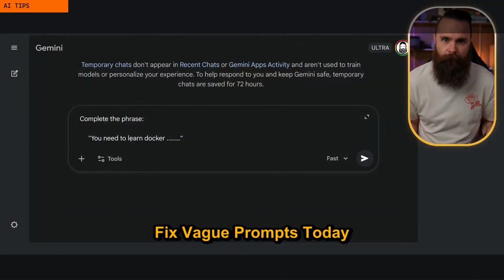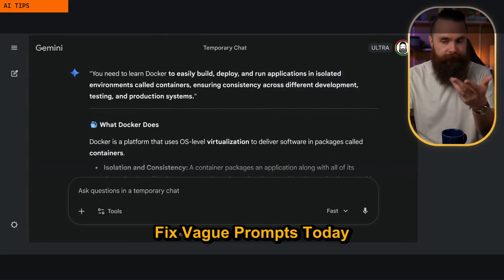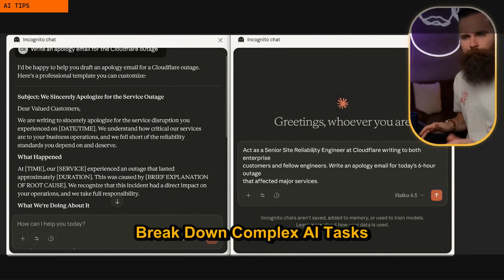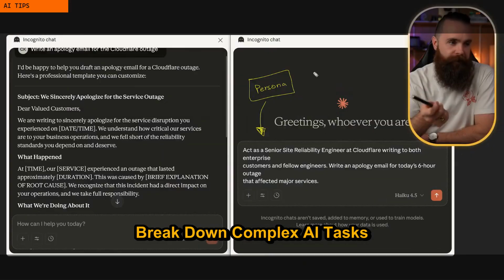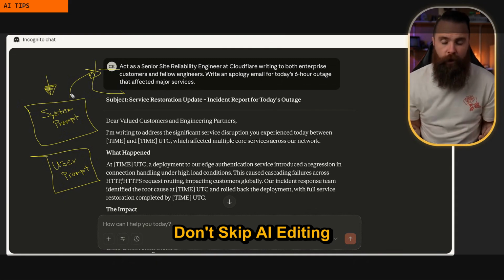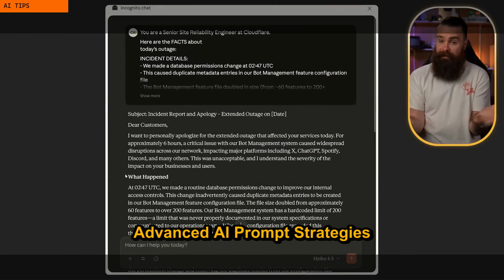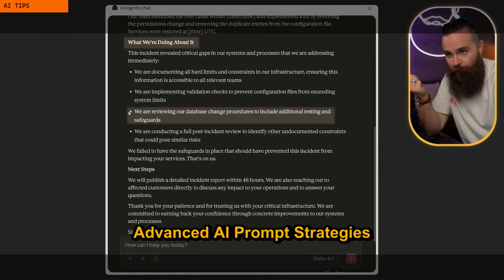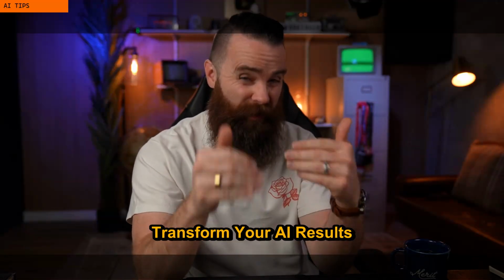You're Using AI Wrong: 5 Mistakes to Stop Making Today (Ultimate Guide)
Are you tired of getting generic, unhelpful responses from ChatGPT, Claude, or other AI tools? You're not alone! Many users make critical mistakes that prevent them from unlocking AI's true potential. In this comprehensive tutorial, we'll reveal the 5 common errors that kill productivity and deliver mediocre results, and show you exactly how to fix them.

**Chapters:**
0:00 - Stop Generic AI Output Now!
0:45 - Why Your AI Answers Fail
1:25 - Universal AI Interaction Rules
2:00 - Fix Vague Prompts Today (Mistake 1 & Example)
3:30 - Always Verify AI Facts (Mistake 2)
4:30 - Break Down Complex AI Tasks (Mistake 3 & Example)
5:50 - Don't Skip AI Editing (Mistake 4)
6:50 - Protect Your AI Data Privacy (Mistake 5)
7:50 - Advanced AI Prompt Strategies
9:00 - Transform Your AI Results (Conclusion & CTA)

- Why your AI tools are giving you bland, unhelpful answers.
- The importance of specific context in your prompts to get tailored outputs.
- How to break down complex tasks into manageable steps for AI.
- The critical need to verify AI-generated facts and avoid misinformation.
- Strategies for reviewing and infusing your unique voice into AI content.
- Essential data privacy and security considerations when using any AI chatbot.
- Advanced prompt engineering techniques like CO-STAR and Chain-of-Thought.

**Tools Mentioned:**
- ChatGPT (or any large language model)
- Claude
- Grok
- Perplexity AI

By implementing these practical tips, you'll transform your AI interactions, save countless hours of revision, and consistently achieve high-quality, accurate results for tasks like generating marketing copy, summarizing research, drafting emails, or coding assistance.

Source: The Biggest AI Mistakes Beginners Make (And How to Fix Every Single One) - YouTube.